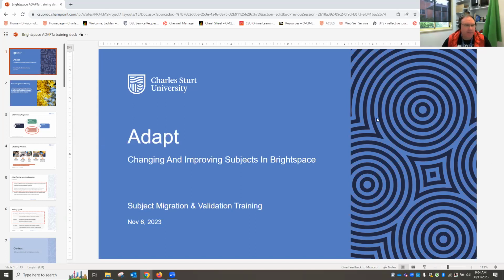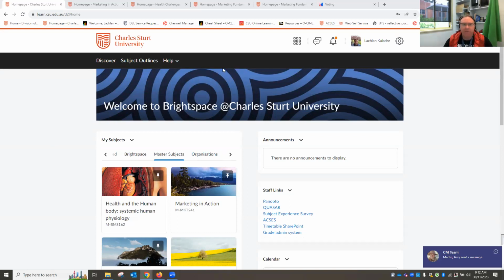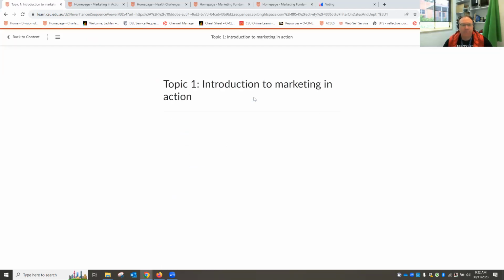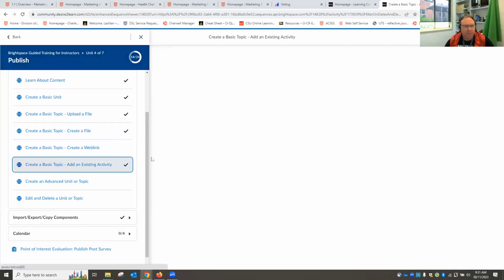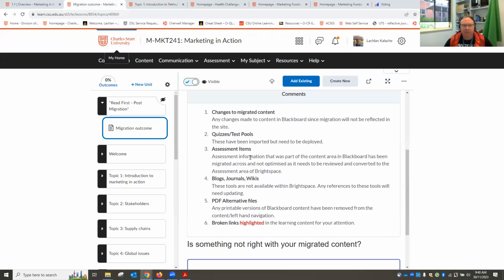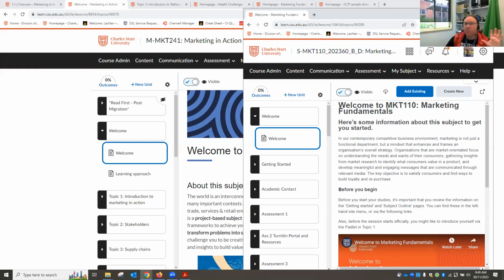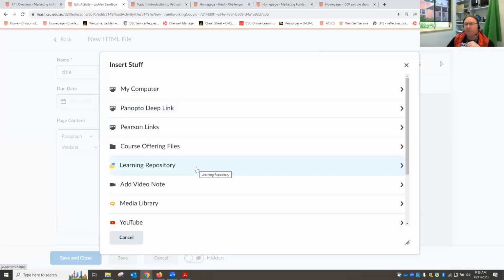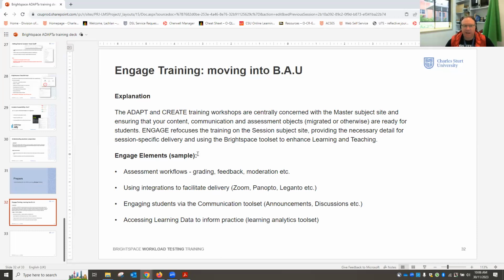Brightspace Training: ADAPT A (301123 workshop recording)